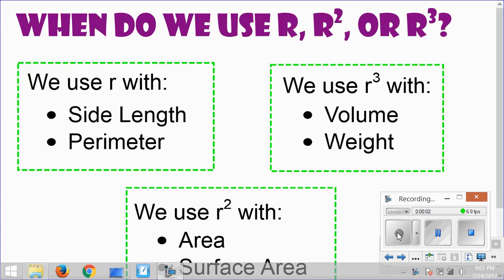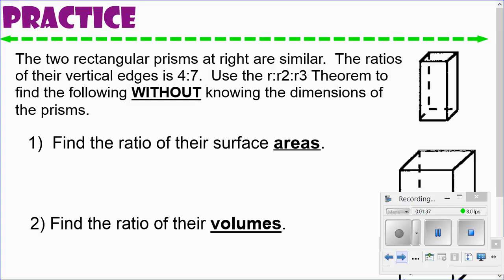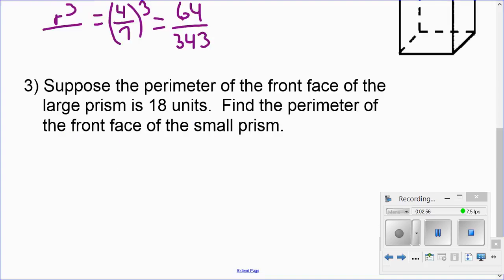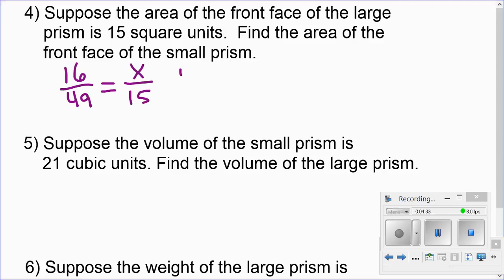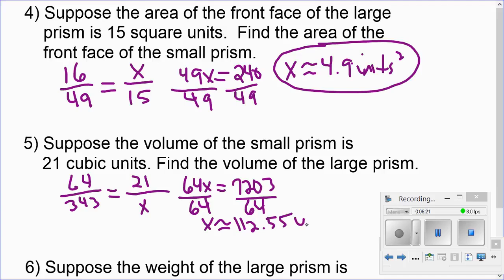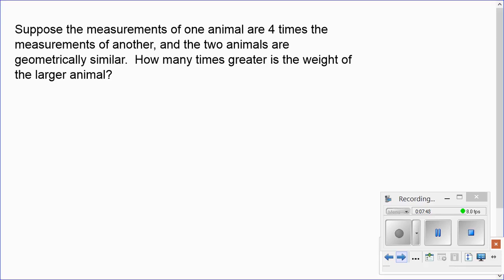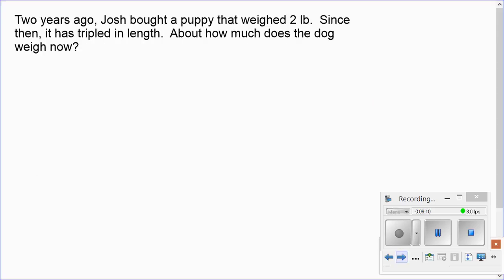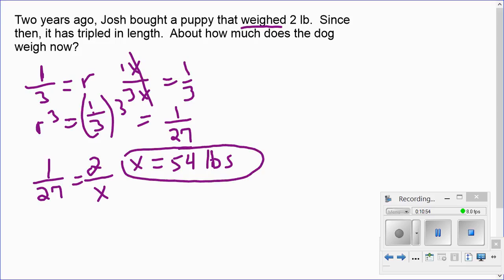volume and weight similarity video